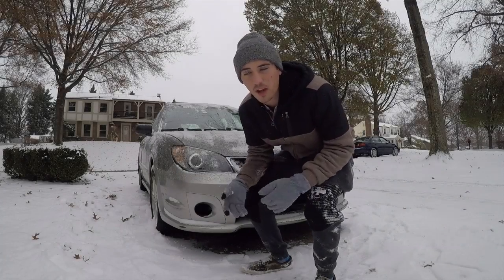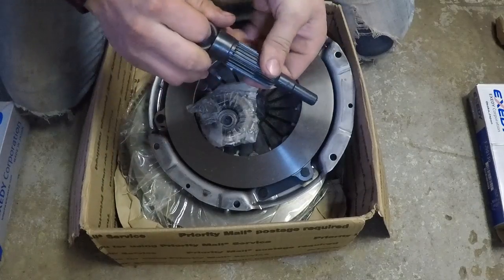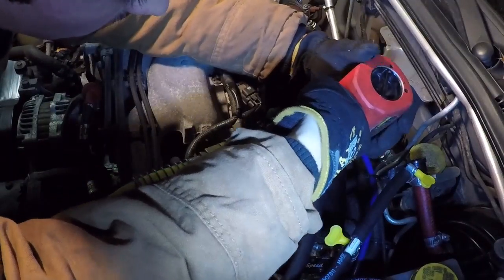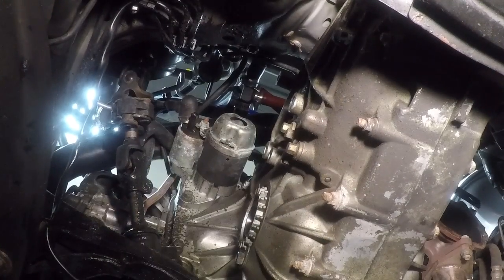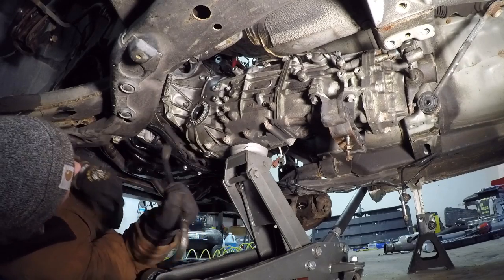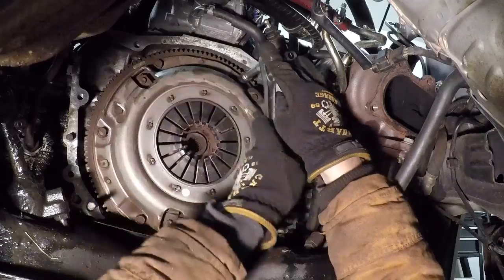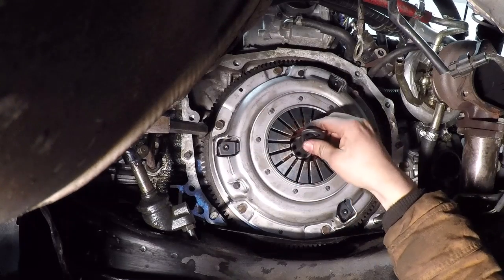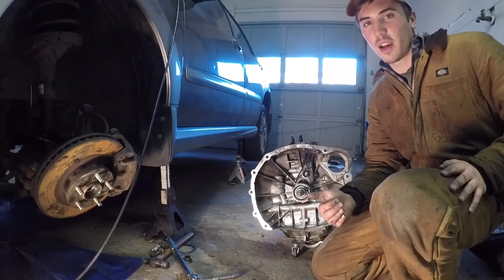Subaru Impreza Clutch Replacement: REMOVING TRANSMISSION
Installing an Exedy Stage 1 Clutch kit on my 2006 Subaru Impreza Outback Turbocharged 2.5i! This whole thing started when the throwout bearing went bad, but I am glad that I did this clutch swap!
Exedy Clutch kit that I installed